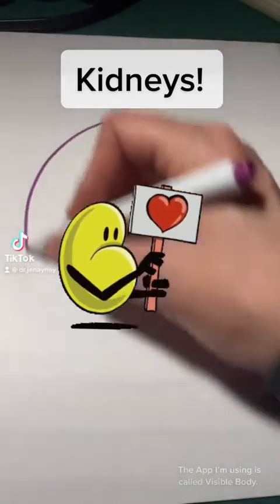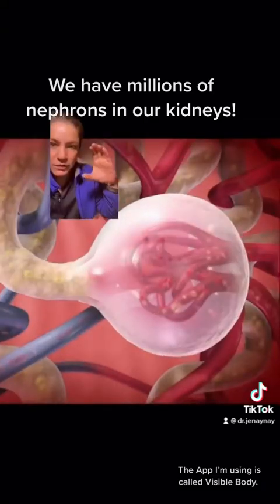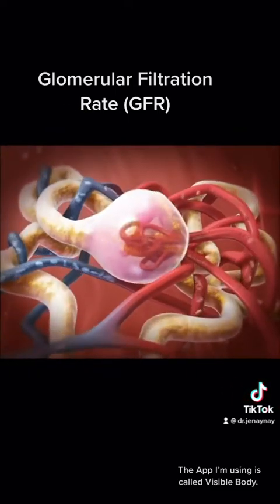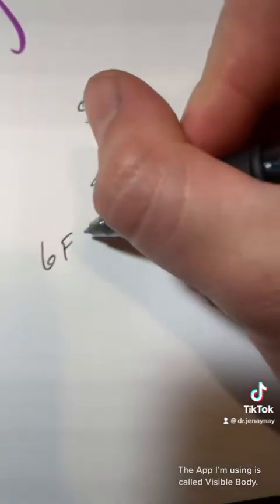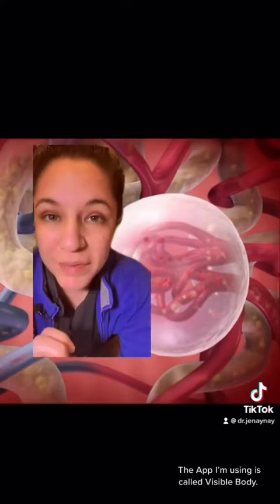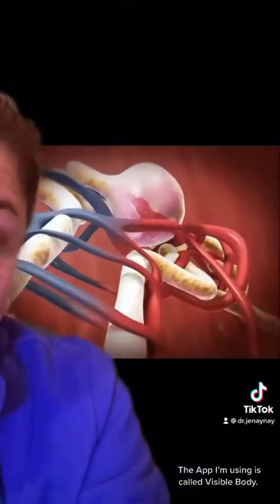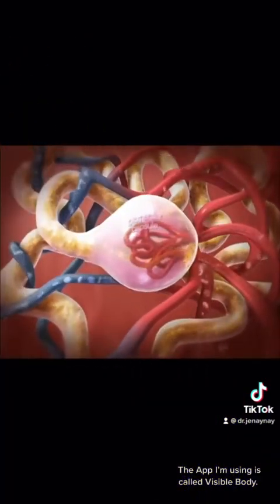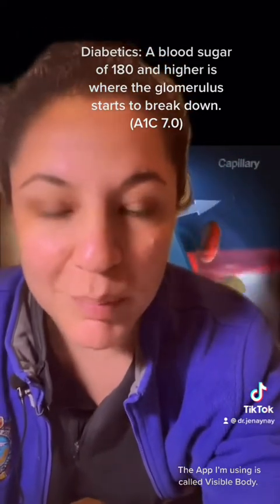Kidney physiology for everyone!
Learn about the kidneys in easy-to-understand language. Visual graphics are from Visible Body.